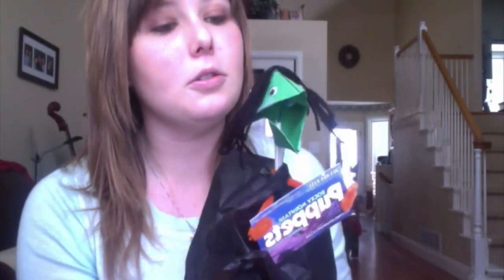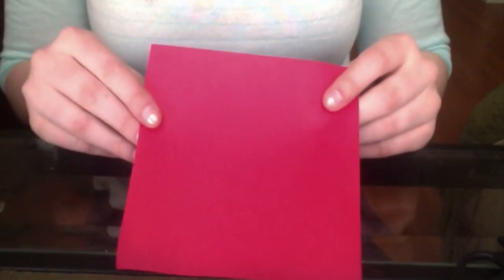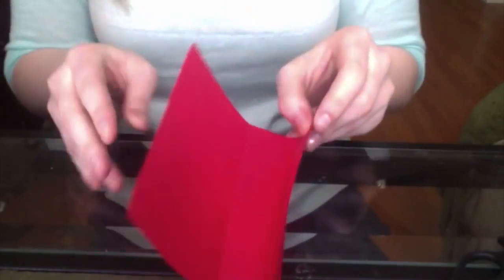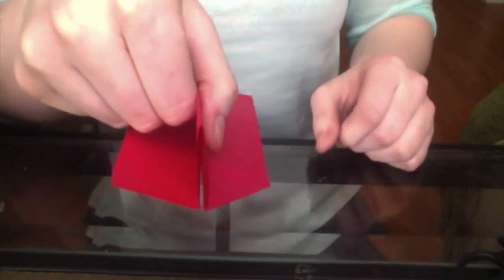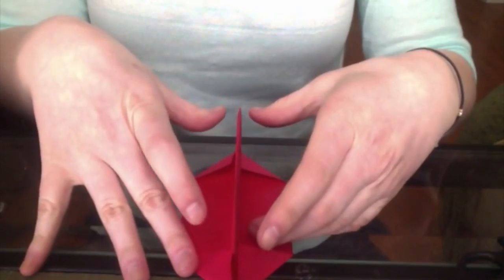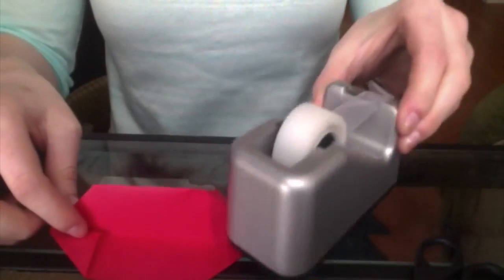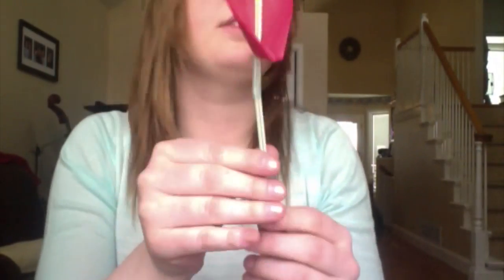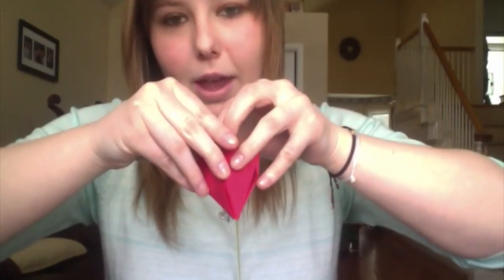Ventriloquist's Straw Body Puppet Construction Tutorial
Hey guys! This is a really fun activity to do with your friends. I do this during the summer at workshops and festivals with kids and they absolutely love it!

This tutorial is presented by Rocky Mountain Puppets by Meghan Casey